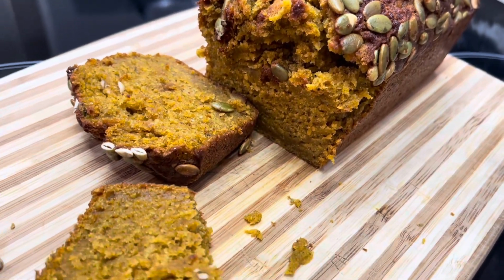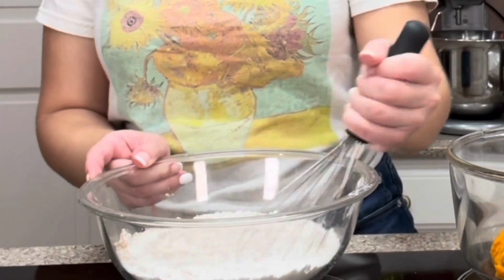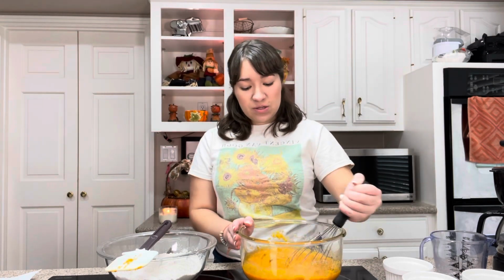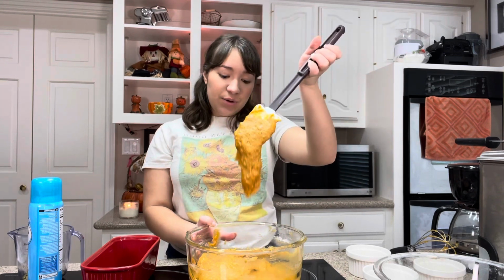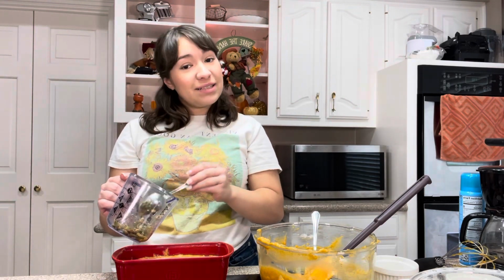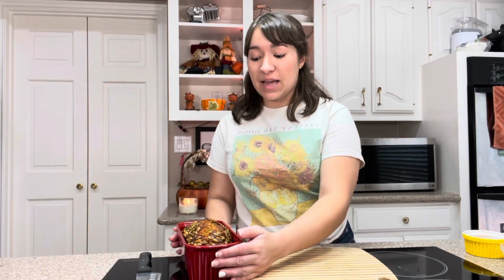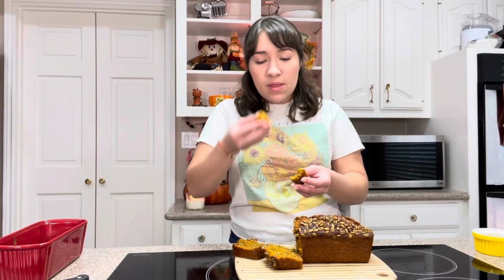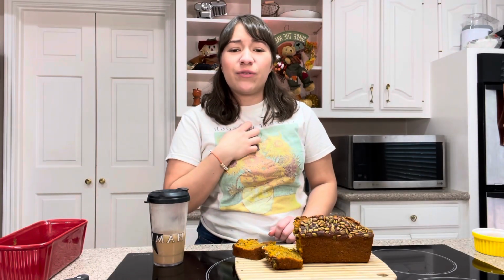DIY Starbucks Pumpkin Bread at HOME!! So soft! Pumpkin Challenge 4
This is a great recipe for if you want to make Starbucks pumpkin bread at home! It is so moist and it tastes delicious.

Copycat Starbucks Pumpkin Bread Recipe
Ingredients:
Flour: 1 and 2/3 cups (200 grams)
Baking Soda: 3/4 teaspoon
Baking Powder: 3/4 teaspoon
Salt: 1/2 teaspoon
Cinnamon: 1 and 1/2 teaspoons
Nutmeg: 1/2 teaspoon
Cloves: 1/4 teaspoon
Pumpkin Puree: 15 oz can (425 grams)
Brown Sugar: 1/4 cup
White Sugar: 1 cup
Oil (e.g., avocado oil): 1/2 cup
Eggs: 2
Vanilla Extract: 1 teaspoon
Pumpkin Seeds (Pepitas), optional: 1/4 cup

Directions:
1. Prepare Dry Ingredients: In a mixing bowl, combine 1 and 2/3 cups of flour, 3/4 teaspoon of baking soda, 3/4 teaspoon of baking powder, 1/2 teaspoon of salt, 1 and 1/2 teaspoons of cinnamon, 1/2 teaspoon of nutmeg, and 1/4 teaspoon of cloves. Whisk together until evenly mixed.
2. Mix Wet Ingredients: In another bowl, add a 15 oz can of pumpkin puree. Mix in 1/4 cup of brown sugar, 1 cup of white sugar, 1/2 cup of oil, 2 eggs, and 1 teaspoon of vanilla extract. Whisk until well combined.
3. Combine Ingredients: Pour the dry ingredients into the bowl of wet ingredients. Gently fold the mixture together until just combined. Be careful not to overmix.
4. Prepare Baking Pan: Preheat your oven to 350°F (175°C). Grease a loaf pan with cooking spray or butter. Pour the pumpkin bread batter into the prepared loaf pan.
5. Optional Topping: If desired, prepare the pumpkin seed topping by combining 1/4 cup of pumpkin seeds (pepitas) with a little honey and oil. Sprinkle this mixture over the top of the batter.
6. Bake: Place the loaf pan in the preheated oven. Bake for 50 to 60 minutes, or until a toothpick inserted into the center comes out clean or with just a few moist crumbs.
7. Cool and Serve: Once baked, remove the pumpkin bread from the oven and allow it to cool in the pan for about 10 minutes. Then, transfer the bread to a wire rack to cool completely before slicing.
8. Enjoy: Slice the pumpkin bread and serve it with your favorite beverage, such as coffee or tea. Enjoy the warm, comforting flavors of this homemade copycat Starbucks pumpkin bread!